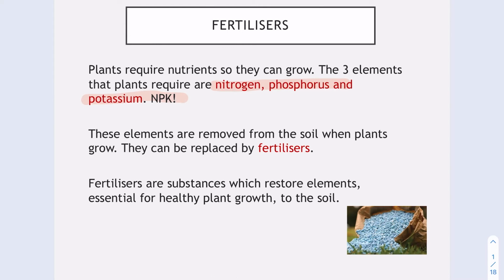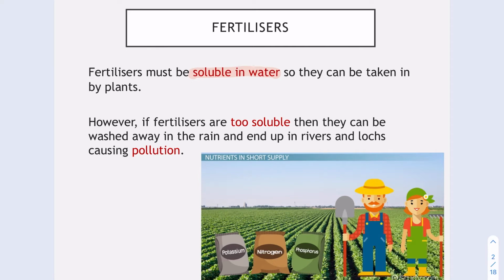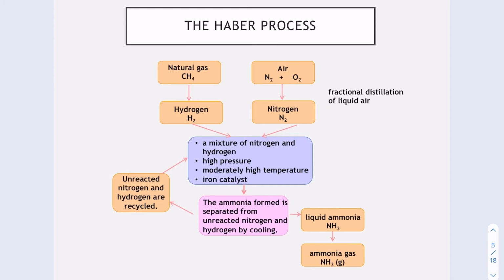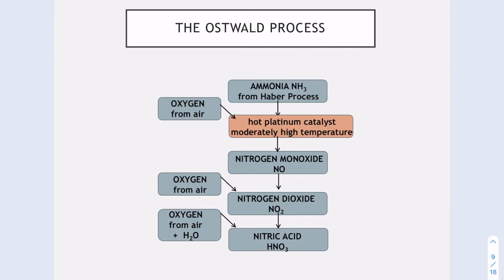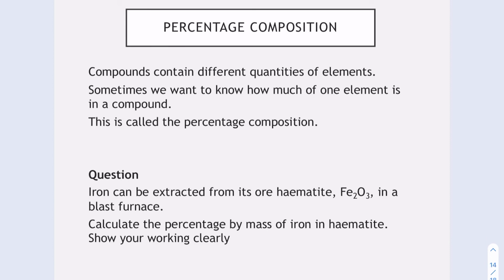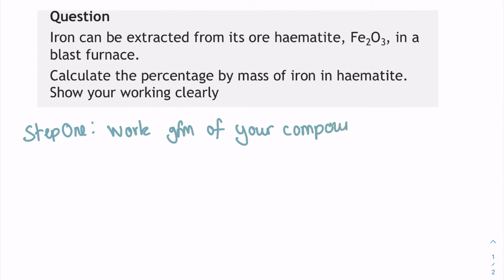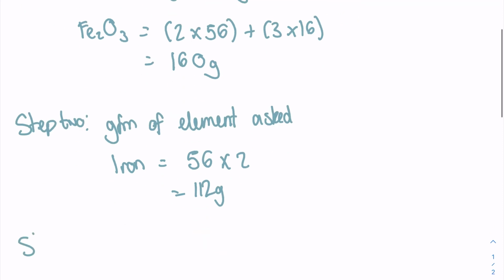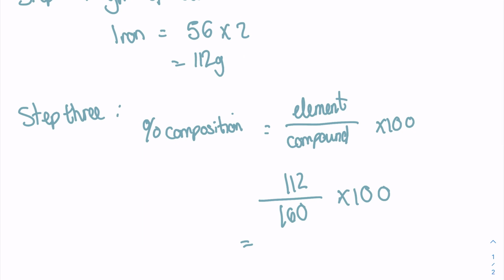National 5 Chemistry Fertilisers & Percentage Composition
Fertilisers & Percentage Composition